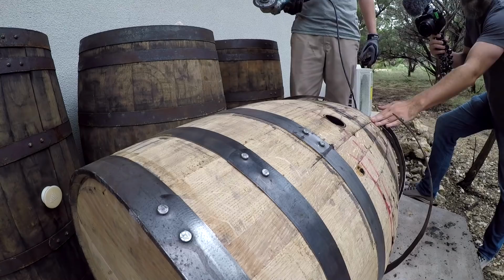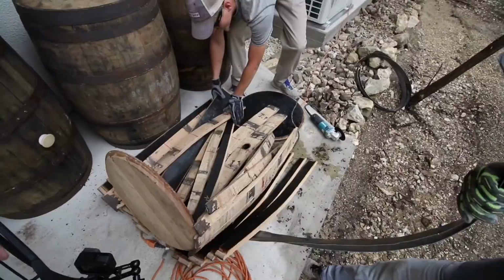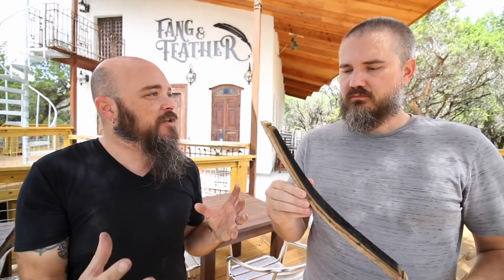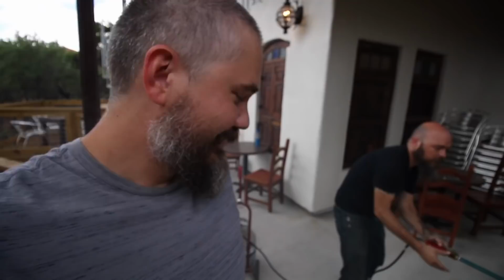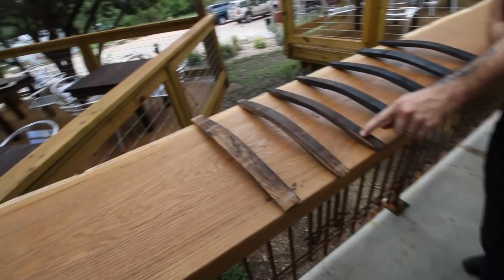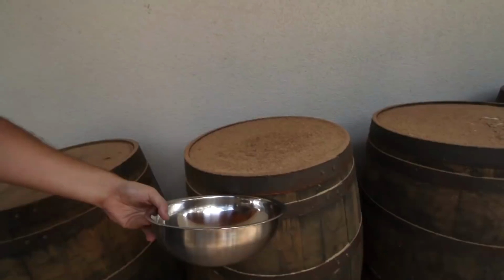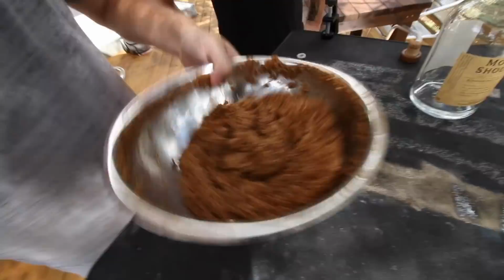Why Are Whisk(e)y Barrels Being Burned?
What is barrel char? Simple, it's the burned bit inside of a whiskey barrel. But why are whiskey barrels being charred in the first place? Let's find out. Rex and Daniel take apart a barrel, burn some stuff, and test a brave new rapid aging method for whiskey... and science.

- The Crowded Barrel Whiskey Company is the World's first crowdsourced whiskey distillery, and The Whiskey Tribe is that crowd.